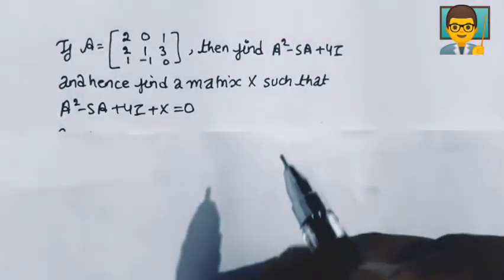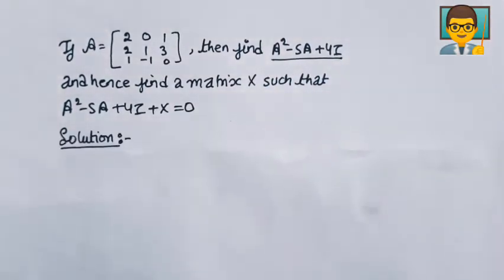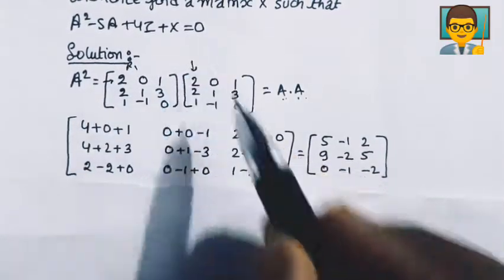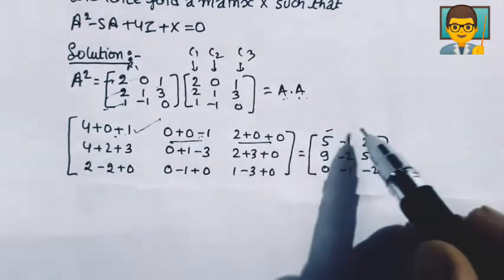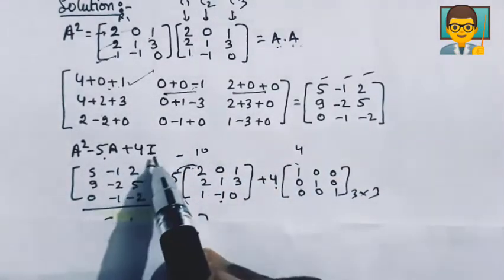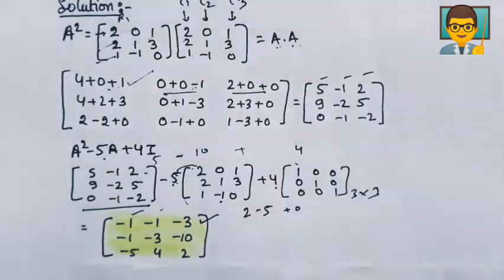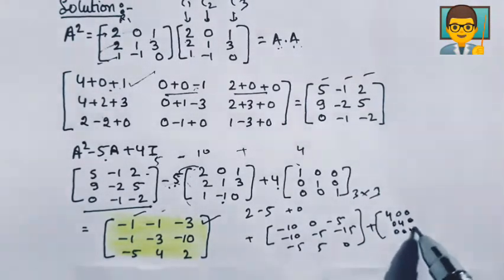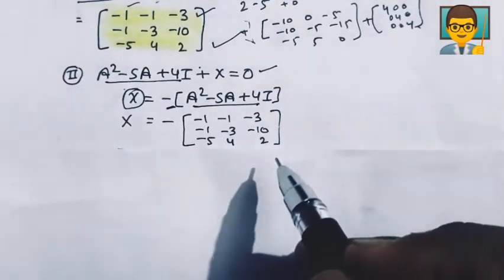MATRICES| CHAPTER 3|CLASS 12| Find A^2 - 5A + 4I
List of all the topics [Class XII]